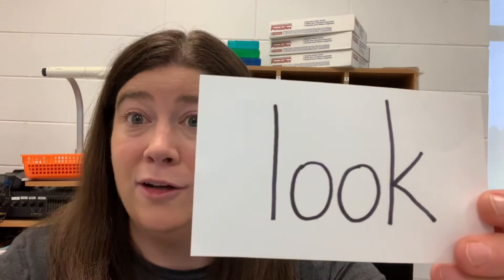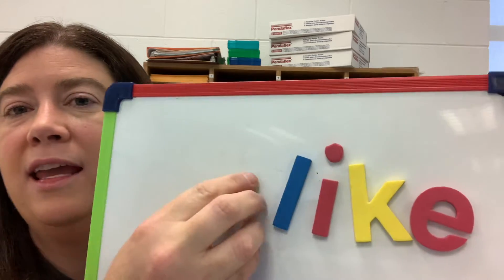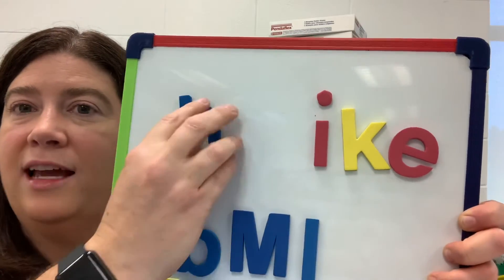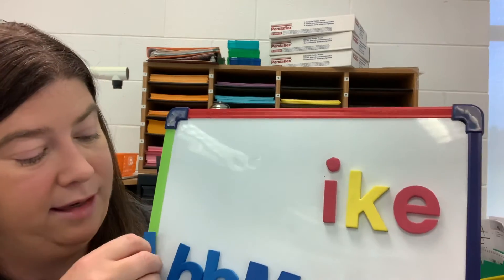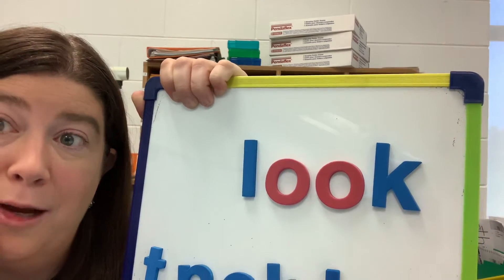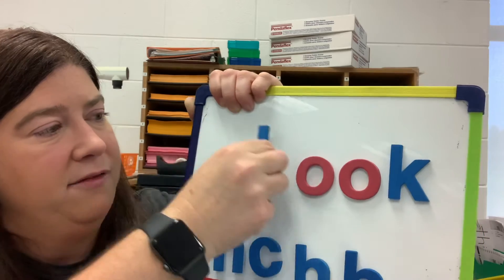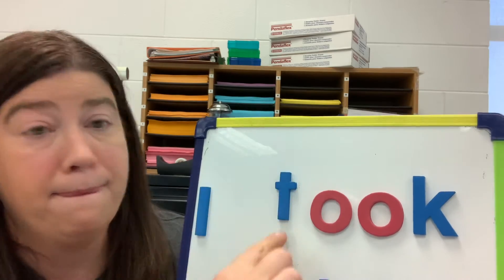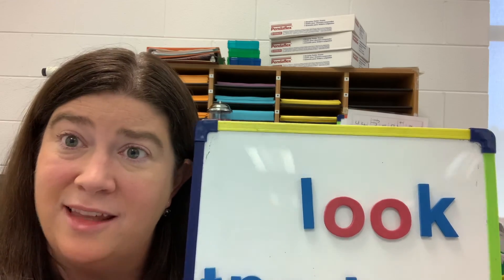Second Grade Words